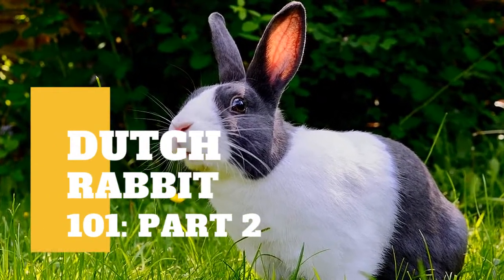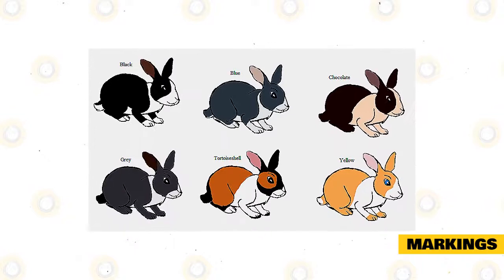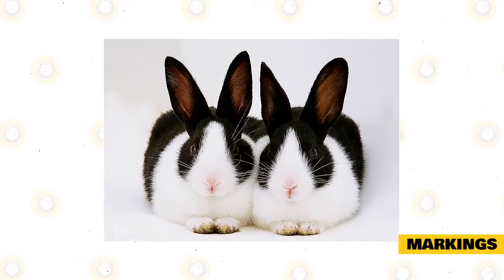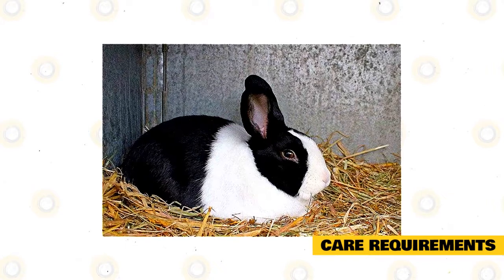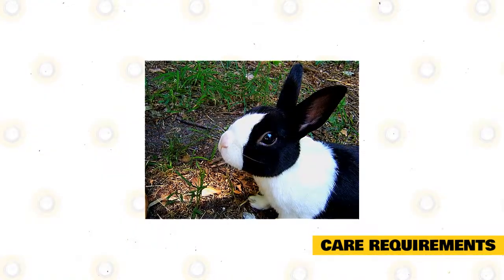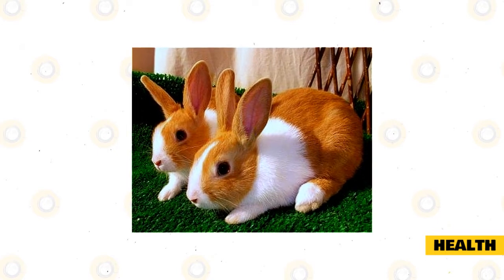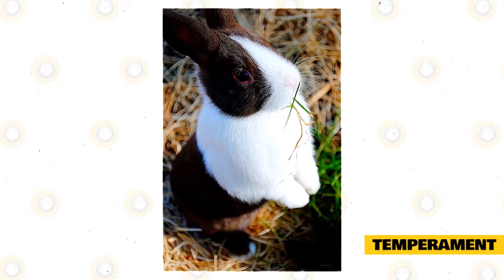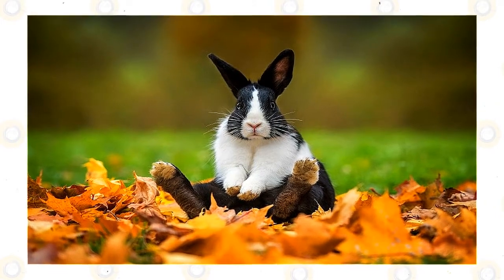Dutch Rabbit 101: Part 2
Aside from some information on our previous video, there are still some things you need to know about them.

Head.

The rabbit’s head should be rounded and full, not pear-shaped, with a short neck making the headset close to the shoulders.  Ideally not more than one and a half fingertip widths of the index and middle fingers should fit between the base of the head and the beginning of the shoulders on a senior animal, one over 6 months of age. The ears should be stocky, well furred, and carried erect.

The eyes should be bright and clear, free of spots or discoloration in the iris.  The color of the iris must be the same in both eyes and must match the color specified for the variety.  For example, a Black, Chocolate, Gray, Steel, or Tortoise Dutch must have dark brown eye color.  It is permissible for the Chocolate Dutch to have a ruby cast to the eyes.  A Blue Dutch must have blue-gray eye color.  Any other eye color or eyes that are too light in color would be a disqualification.

Markings.

It can be said that the Dutch rabbit is a white rabbit dressed in formal attire.  It is the classic markings of the Dutch breed that make it the aristocrat of all show rabbits distinguishing it apart from any other breed.  The proper placement, shape, colors, and balance of these markings in combination with excellence in General Type are the discriminating features that separate the Dutch Show Rabbit from the general population of its breed. Anywhere that colored markings meet the white the point of joining is always to be clean, straight, and crisp with no ragged or wavy lines and no drags where colored portions are drawn into or laid over what should be white.

Lines must always be straight and even unless naturally curved such as the line of the checks as it follows the jawbone, but even then the line must always be even and smooth and absent of irregularities or drags.  When they are not it is called a fault.  Straight lines are called biased when they fail to follow the contours of the body at 90 degrees to the centerline of the torso or appendage. In other words, a biased line is a line running diagonally across these body parts but is otherwise straight.

An offset is a line that fails to maintain straightness in its course from one side of the body or appendage to the other.  The offset line creates a jag where the line coming up from one side fails to meet the line coming from around the opposite side of the body or appendage.  Curved lines, like those forming the cheeks, must meet different standards of perfection that are usually specified by a specific part of the skeletal or other anatomical parts of the body they follow.   The shape of the curve these lines make is specific to the standards for perfection.  When they fail to follow these standards they are considered faults.  All faults count against a rabbit's total points score during judging.

Care Requirements.

Dutch rabbits are one of the oldest domestic breeds around, so you can be sure that they love to be outside their enclosure whenever possible. They will happily run and jump high into the air when they are out of their hut, especially if they are outside with some soft grass beneath their fuzzy little feet.

Like most rabbits, they will live a long, healthy life so long as they are given plenty of outdoor time and fed a diet of 70 percent hay and the rest is a mix of pellets, fruits, and vegetables. However, some fruits and vegetables can pose a danger to their health. Unless you’ve researched the fruit and vegetable and are sure it is safe to feed it to them, the rule of thumb is simply not to feed them if you are unsure. Some food that can be dangerous to your rabbit include seeds from fruits such as apples and pears, they contain tiny particles of cyanide and despite being harmless to humans, they can hurt your rabbit. Bark and cherry tree twigs should be avoided, as well as rhubarb, and mushrooms.

Their enclosure could be indoors or out, weather and temperature-permitting. Rabbits do not do well in extreme heat and most do not do well in the cold, so always be aware of outdoor conditions before letting your rabbit spend time outside. Their enclosure needs to be clean and dung-free. If there is hay bedding, always be sure to clean it at least once every other day.